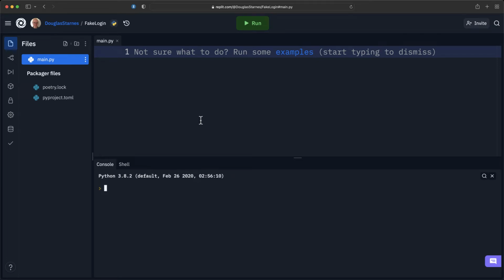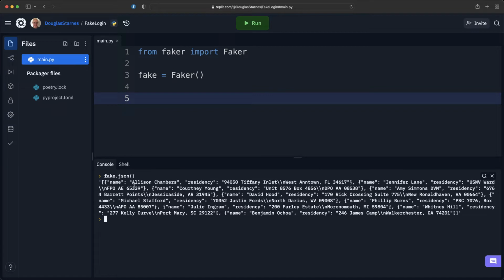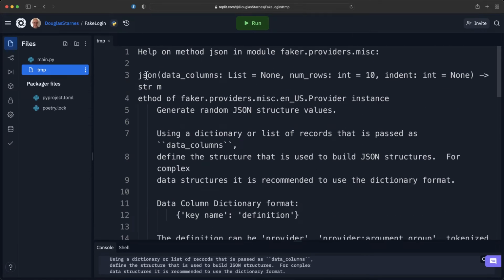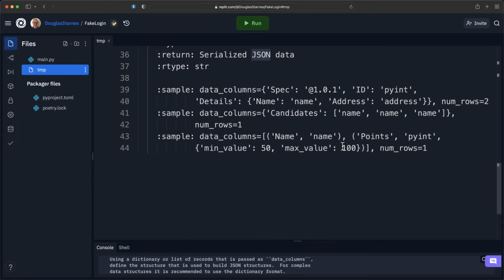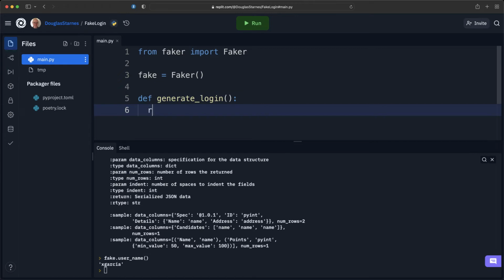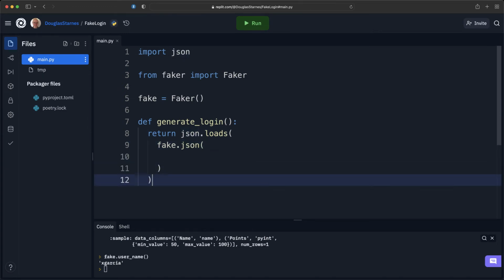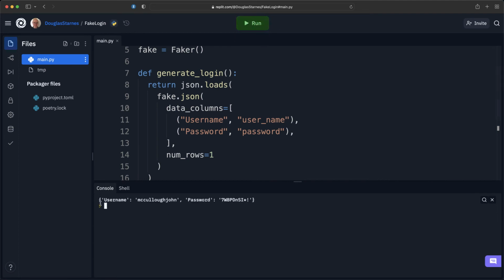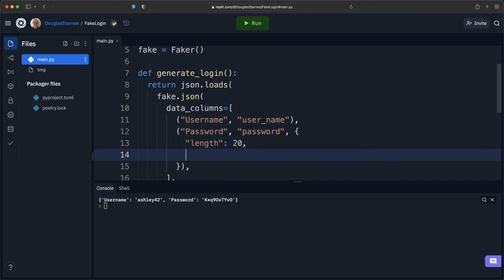Creating Dummy Logins with Faker and Python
Leveraging the password method from an earlier video, see how to generate JSON for dummy logins with Faker and Python